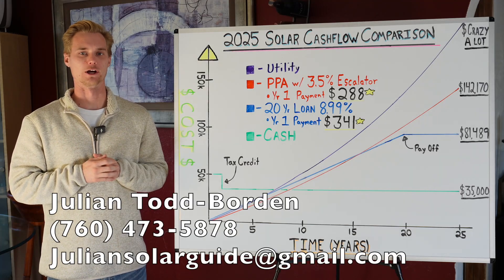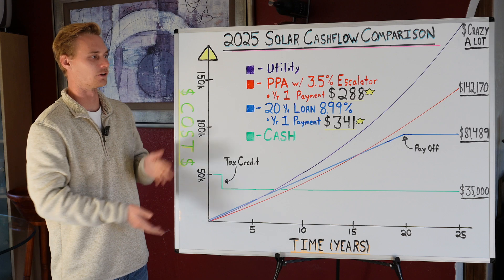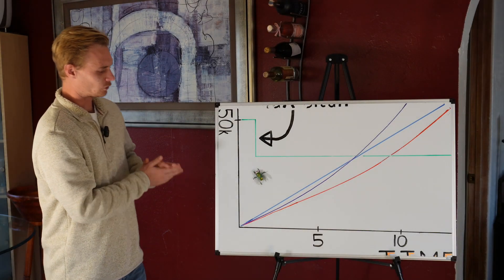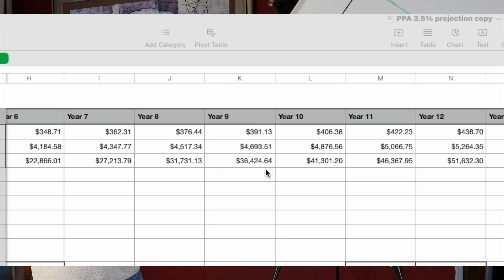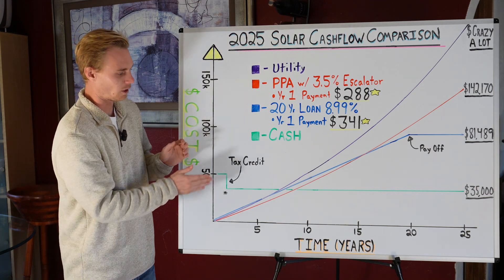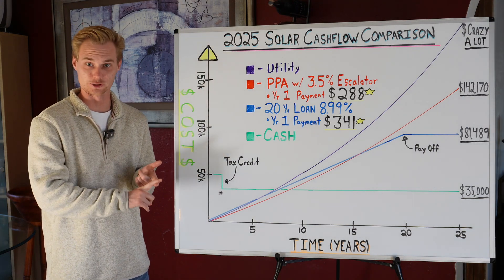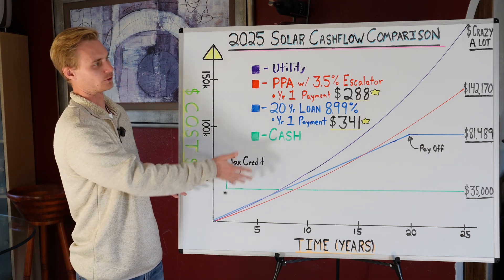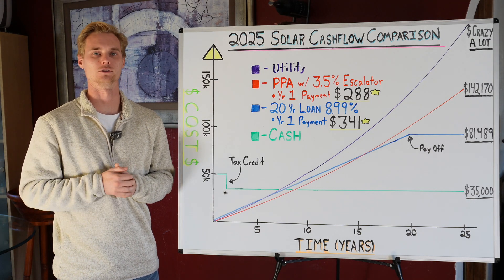Should I Buy or Lease Solar? Is the PPA/Lease actually cheaper? Real Costs Explained.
Julian Todd-Borden  - Superior Solar Consulting
  / juliansolarguide

Which way should you go about acquiring your solar system? Do you want to own it or lease it? This is the most common question people generally have when starting out their solar buying journey. One of the most common ways people decide is based on the payment of the lease vs loan. One of the main differences between a PPA/Lease vs loan is that a loan comes with a fixed payment. While you can technically get a PPA with a fixed payment, the default is a 2.9-3.9% escalator each year. Does a lower payment result in more savings? Probably not!

Would you like to get started with a consultation? If so, then please fill out the Jotform in the link. Once received, we'll call you afterwards to explain next steps in receiving a thorough consultation and quote from us.